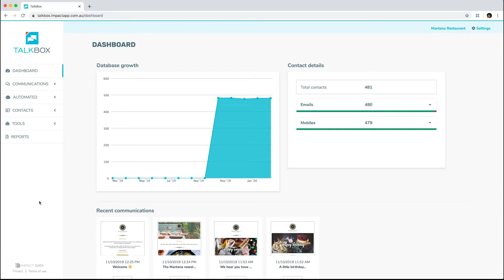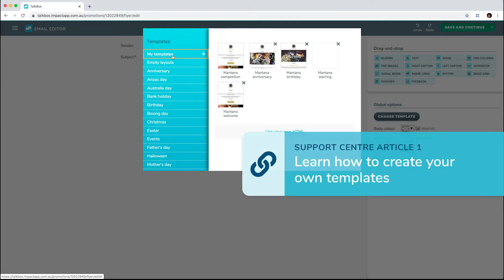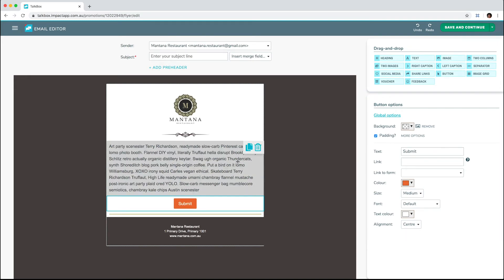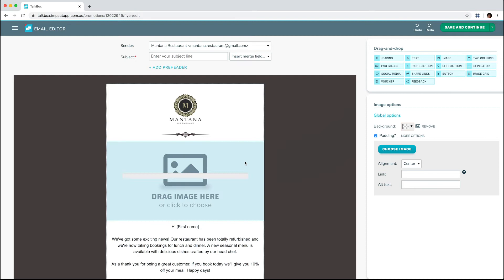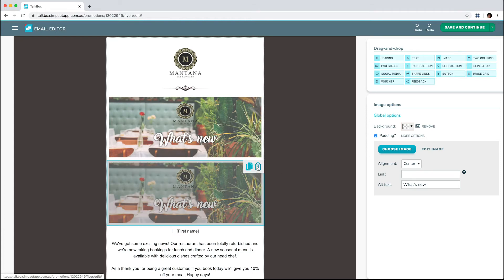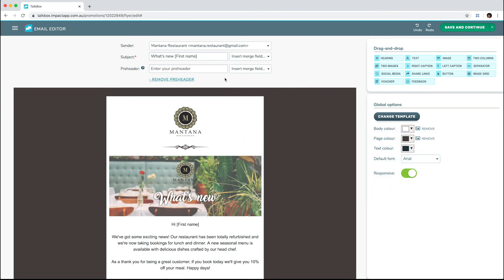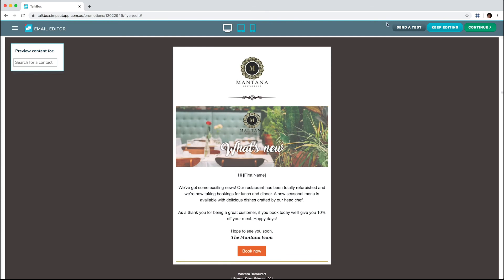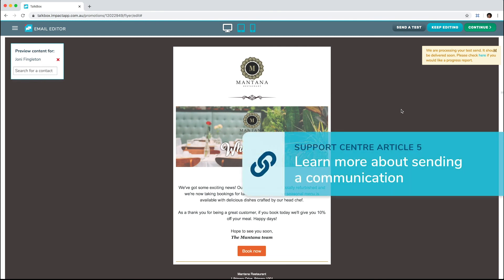Getting started with TalkBox: Creating an email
1. Learn how to create your own templates
2.
3.
4.